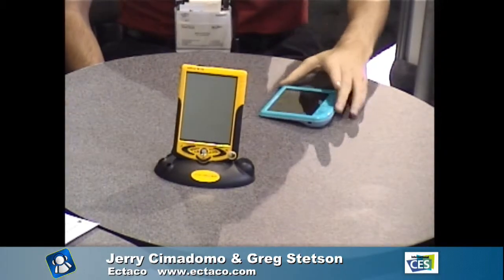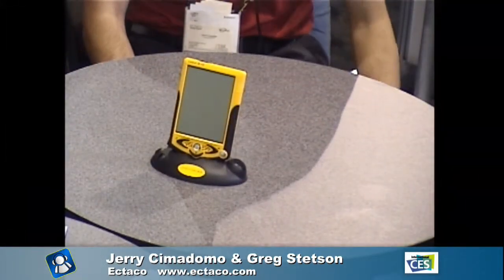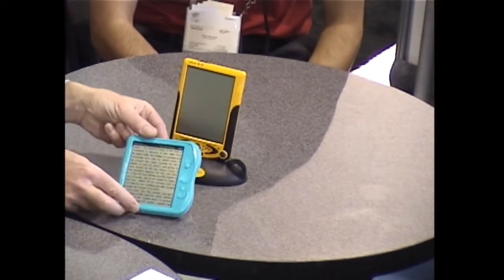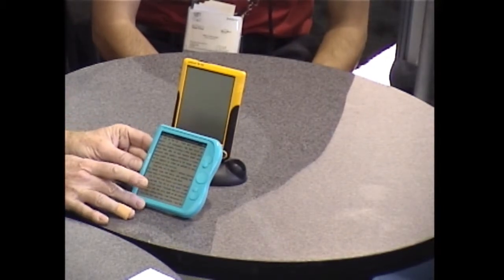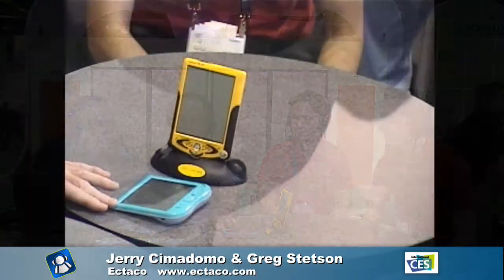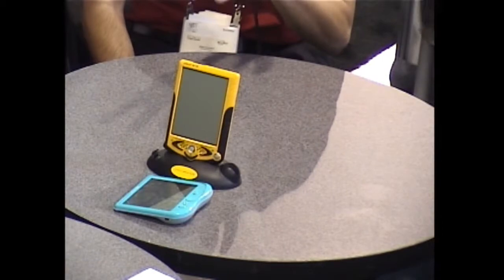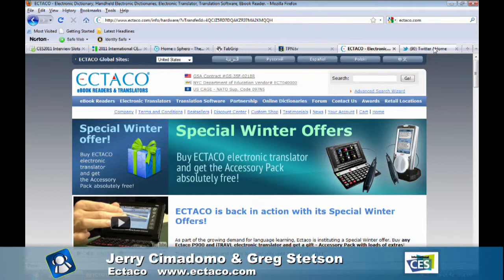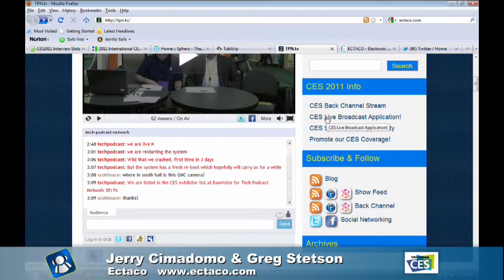Ectaco eBook Readers and Translators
Todd and Tom get together with Jerry Cimadomo and Greg Stetson of Ectaco to review their range of ebook readers and translators. First up was is the Jetbook Mini (shown right) at $99, which runs off 4 AAA batteries giving 90 hours of continuous reading. It comes with free software which converts a wide range of ebook formats into a one suitable for the device.